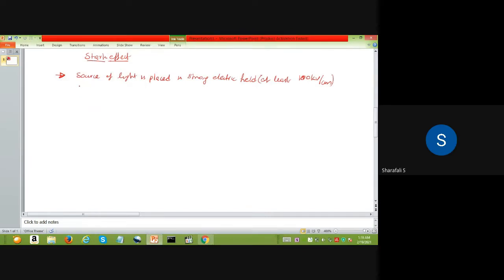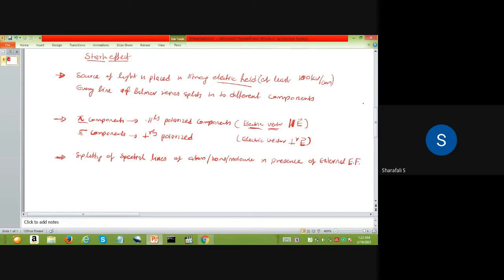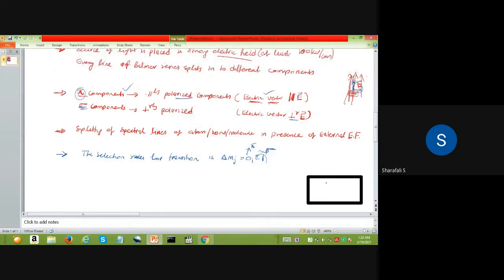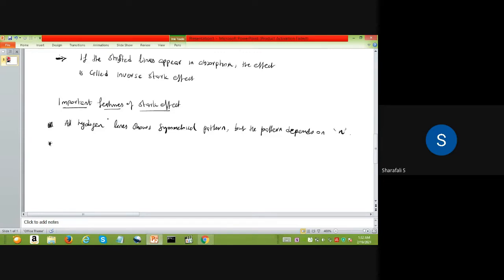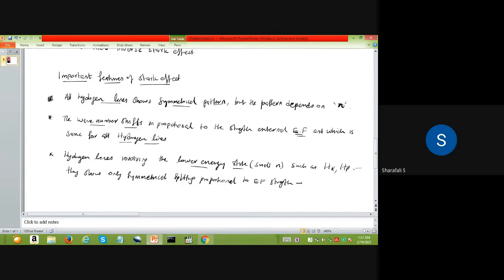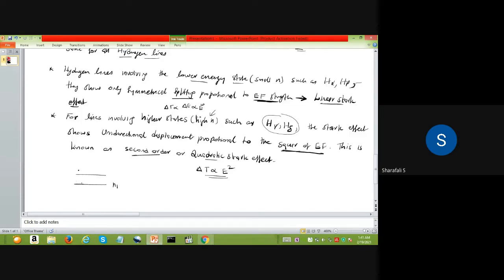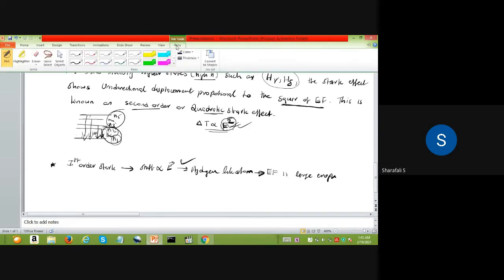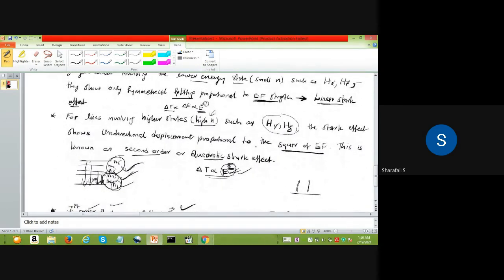Atomic and molecular spectroscopy-Stark effect introduction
Stark effect introduction